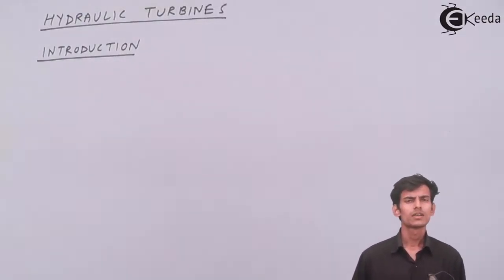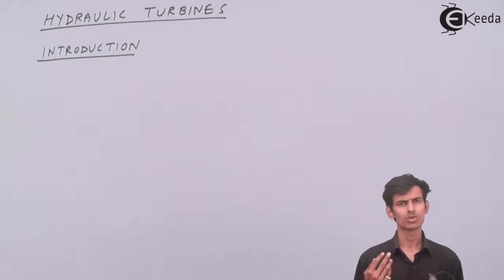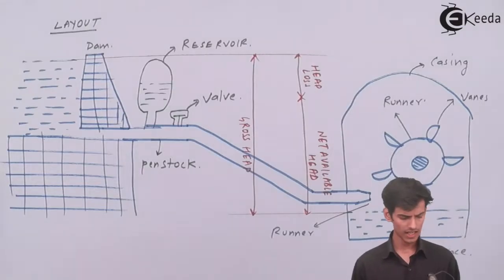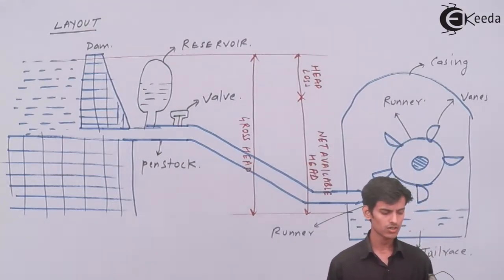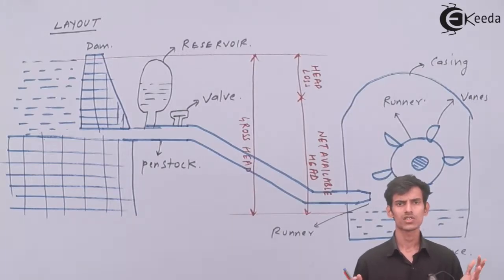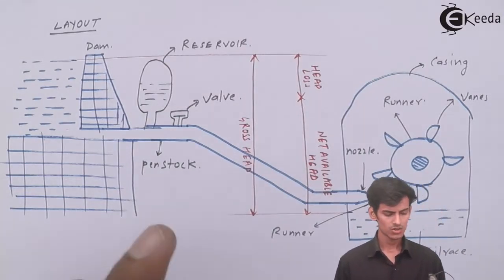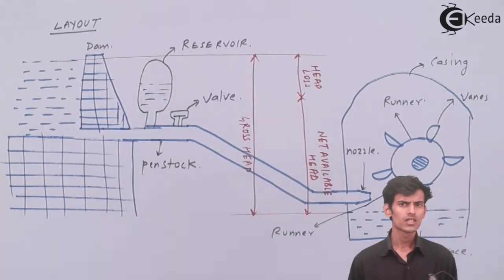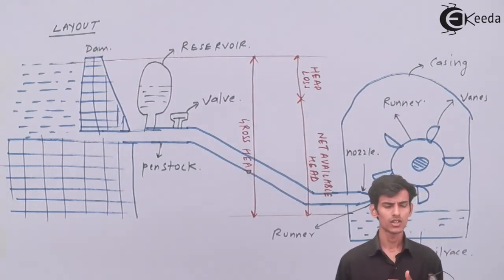Introduction of Hydraulic Power Plant - Hydraulic Turbines - Fluid Mechanics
Video Name - Introduction of  Hydraulic Power Plant

Chapter - Hydraulic Turbines

Happy Learning